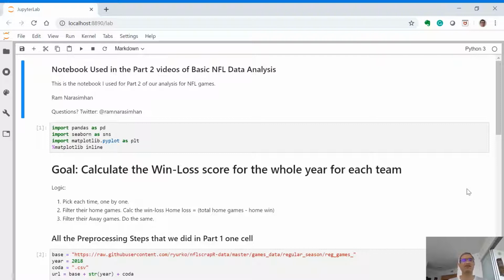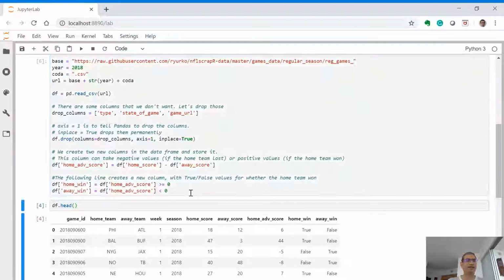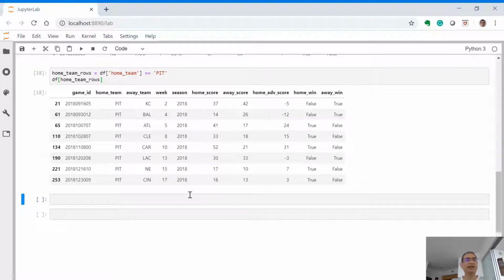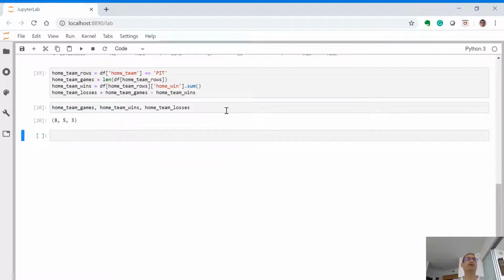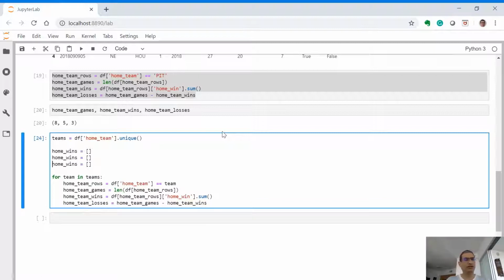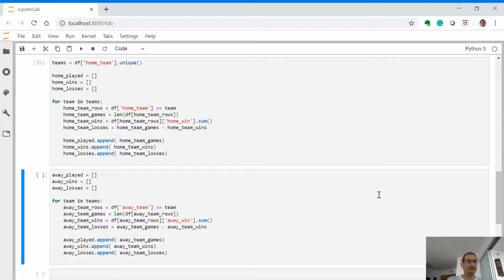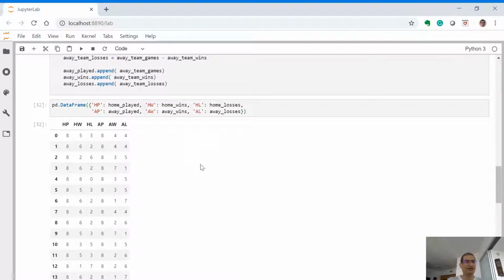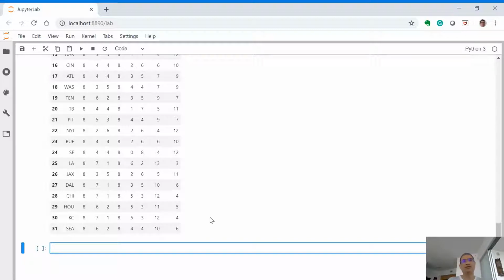Part 2: 5 of 8: Data Preparation with Pandas. (NFL Data analysis)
How to use Pandas and Python to calculate Team by Team win-loss record for the whole year. (2018-19)